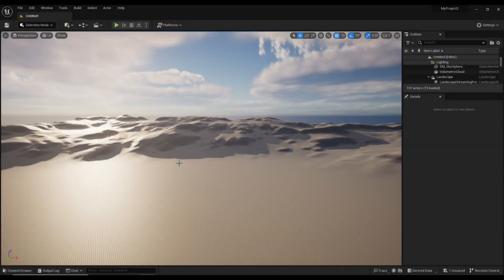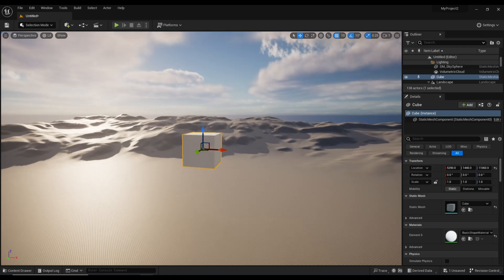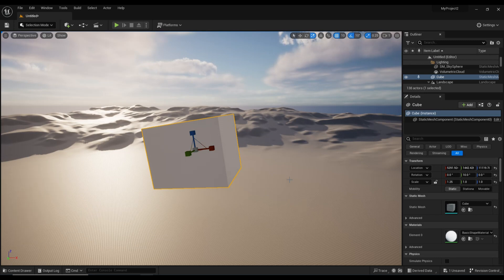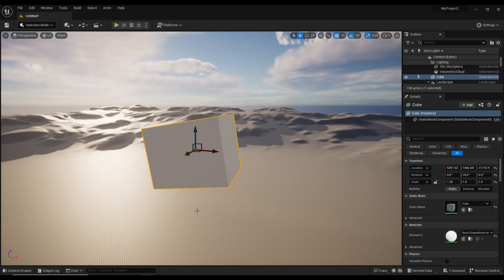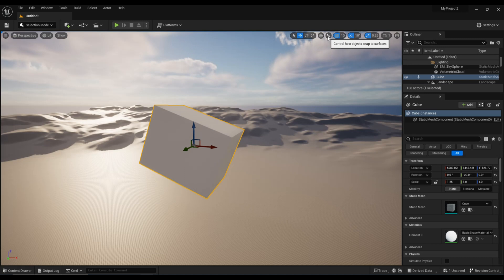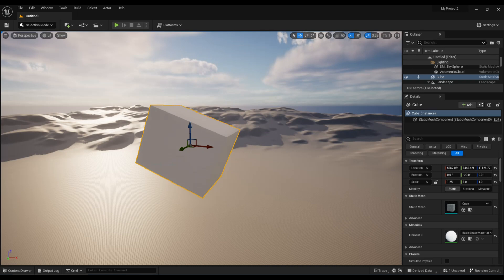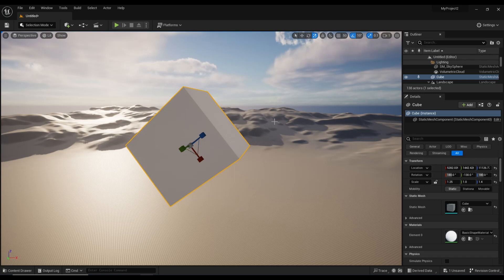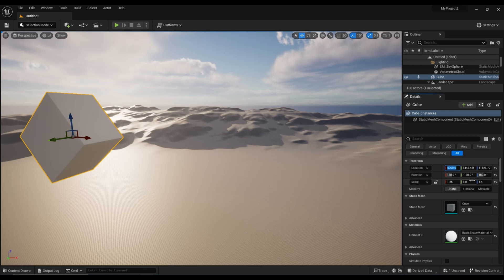How to ROTATE, TRANSLATE and SCALE in Unreal Engine 5.2 ( ALL options )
In this video I will explain how ROTATE, TRANSLATE and SCALE in Unreal Engine 5.2 ( all options )

appreciated !